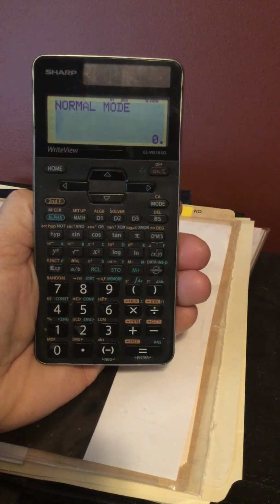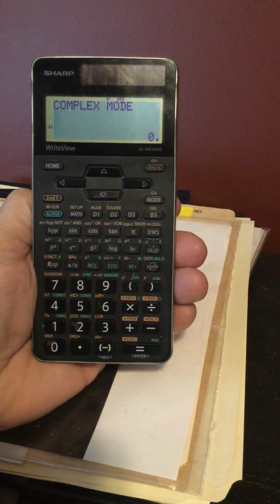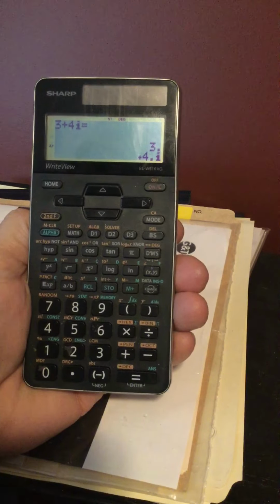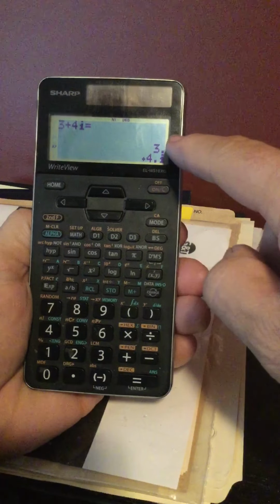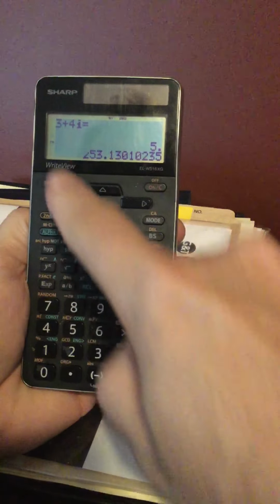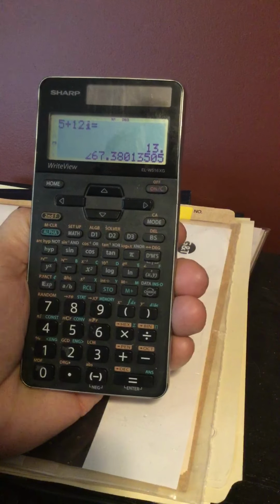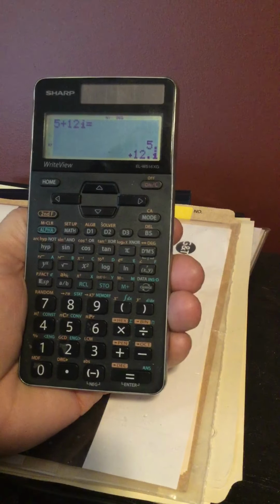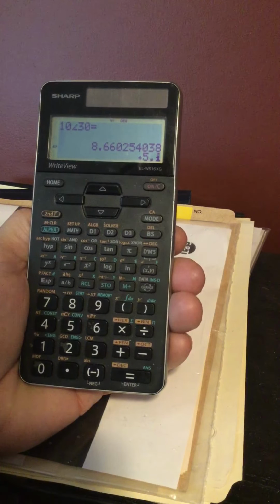Complex Mode on Sharp 516